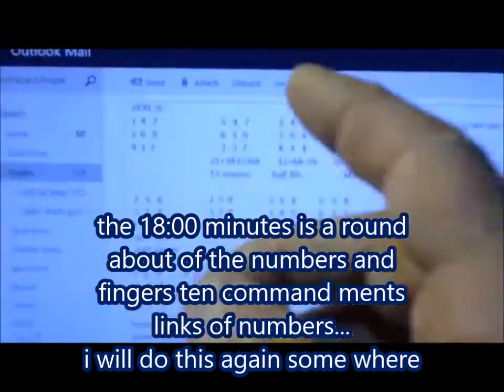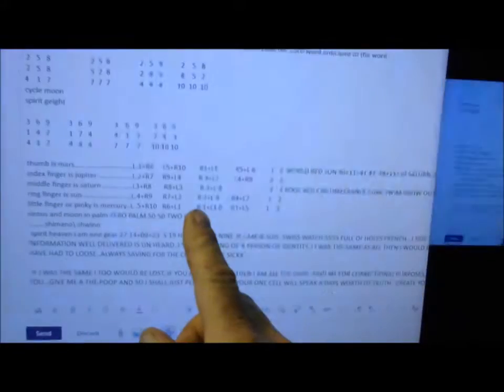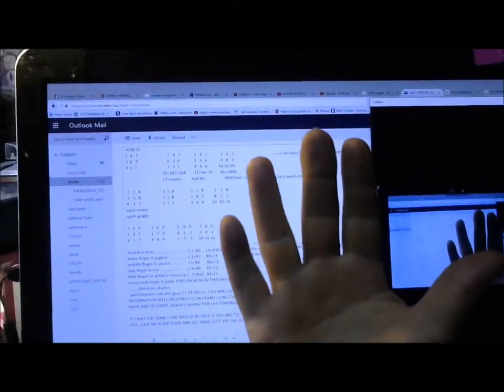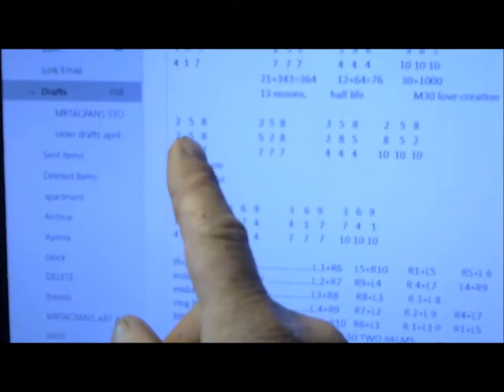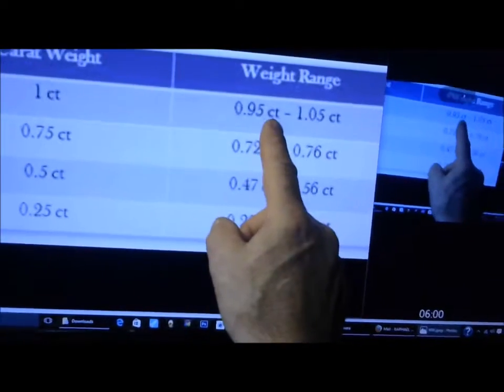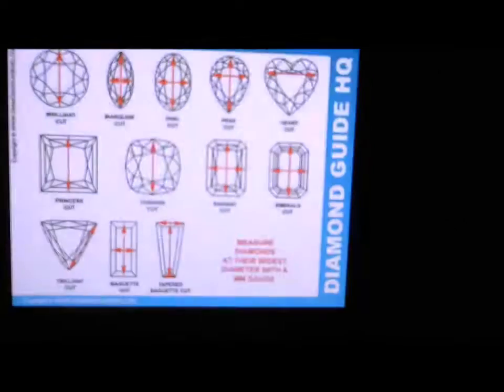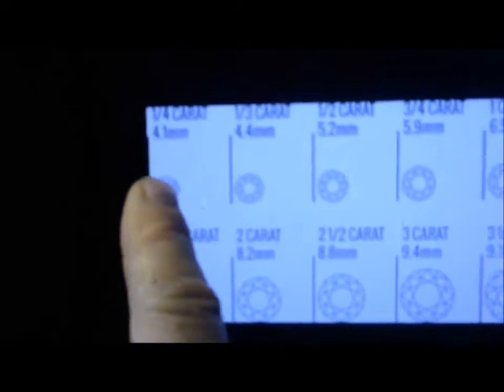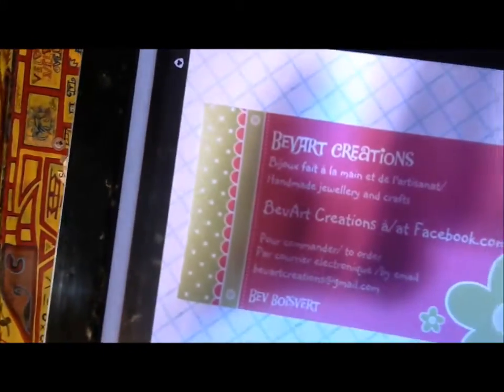FINGERS IN SPACE OF TIME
hope i got it write miss lavette..tell what you want to see with what i said the hands and the planets..I will do another just relating a bit more now its mostley numbers and what happens..THIS CAN ALSO BE USED TO RUN THE TEN COMMANDS MENTS..REMEMBER 12345 NO MORE RIGHT LEFT FEET HANDS BELOW ABOVE FRONT BACK MAN ANIMAL... REFERENCES ...IN THE WORDS SPOKEN..AS WQHEN YOU COET A NEIGHBOR YOU BECOME AN ANIMA.L THEIR FORE ALL FOURS ON THE GROUND THE UP IS ALL DOWN THE ABOE IS TO THE BACK THE HEAD OER THE HANDS ANIMAL THE ASS OVER THE FEET..ALL OF RIP PEACES PARTS